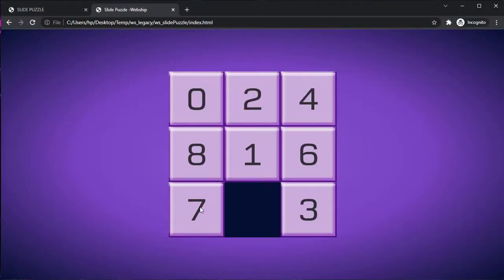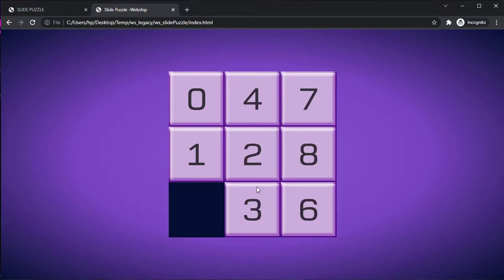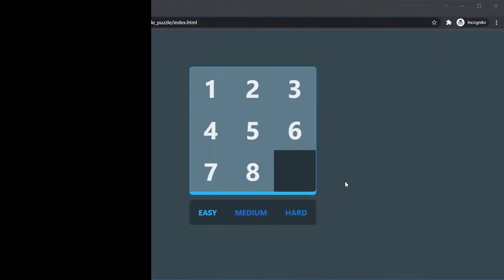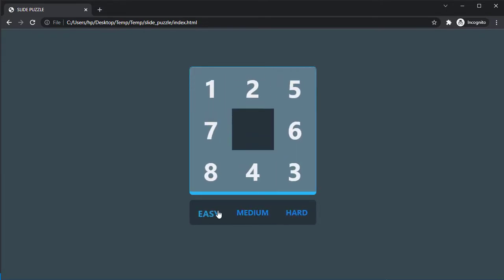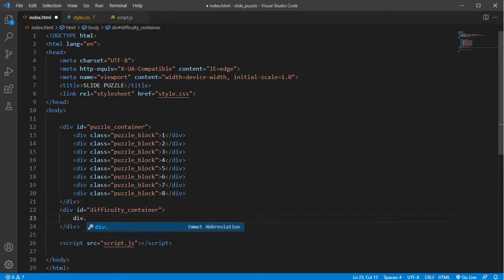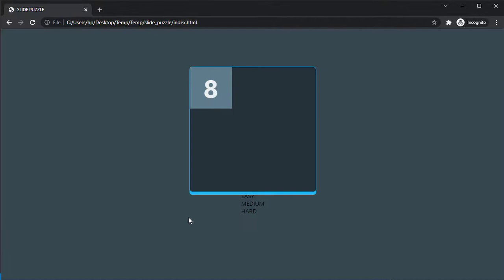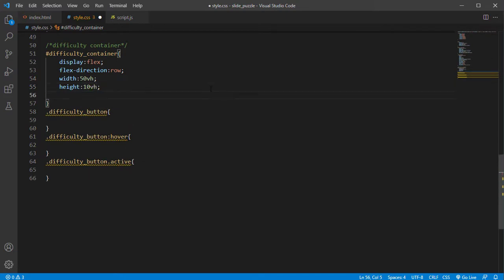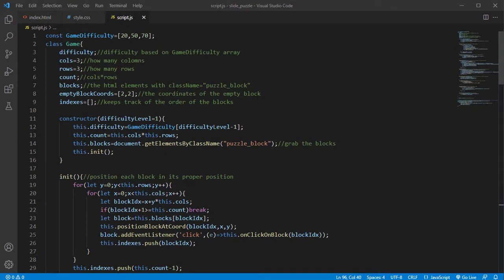Coding A Slide Puzzle Game In Javascript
This is a silde puzzle game I coded using javascript (and HTML/CSS).